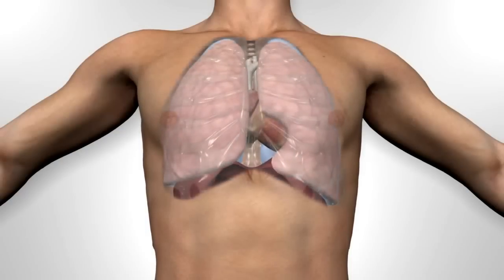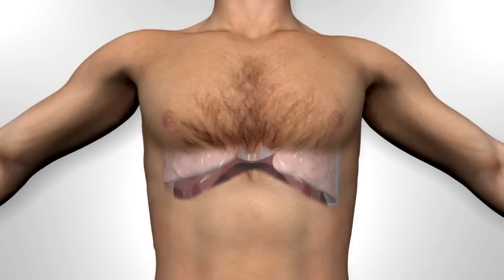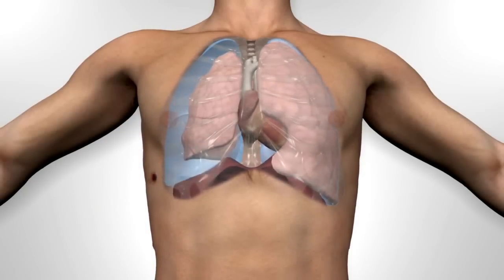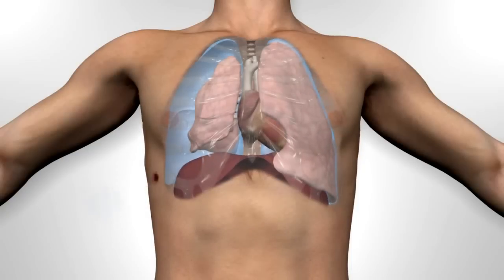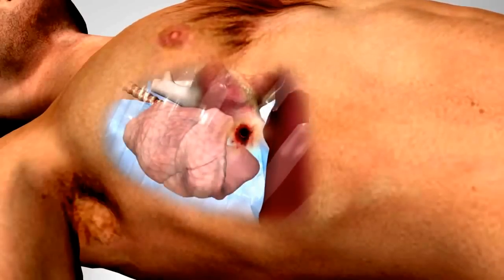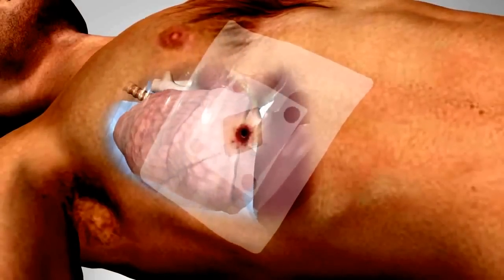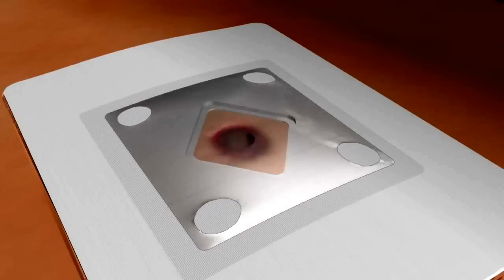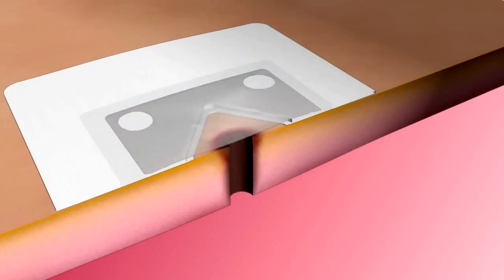Russell Chest Seal Open Pneumothorax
Open Pneumothorax 開放性氣胸 模擬動畫。